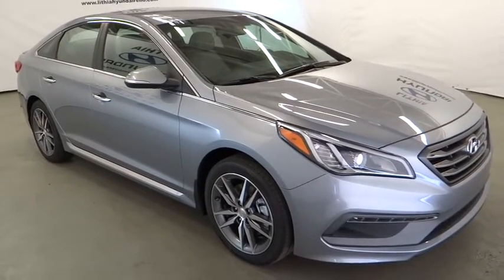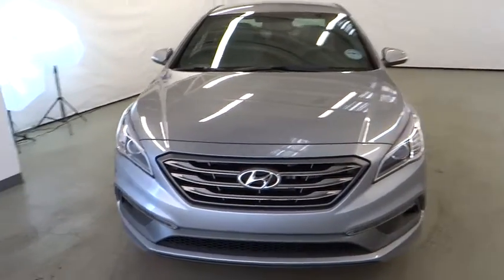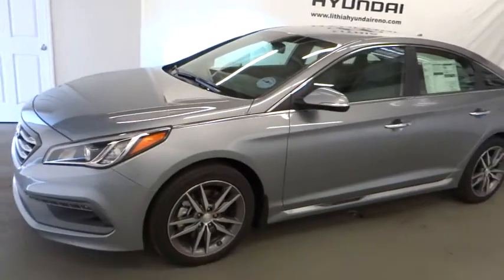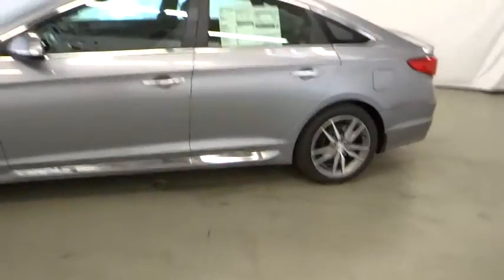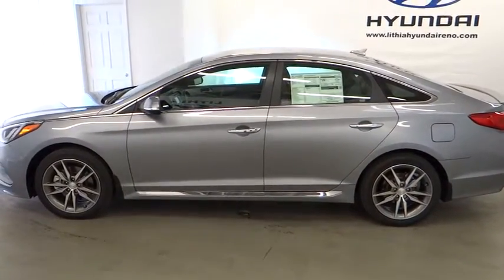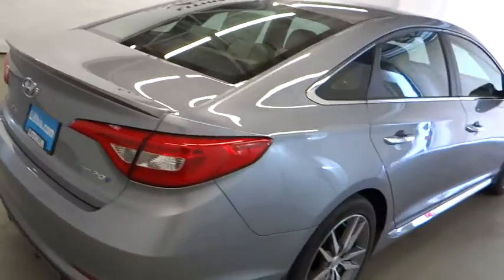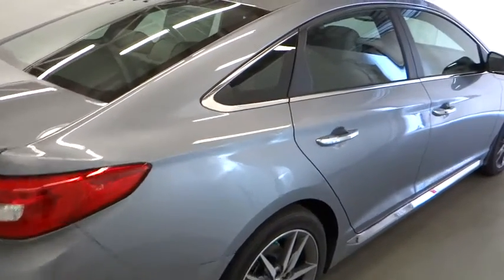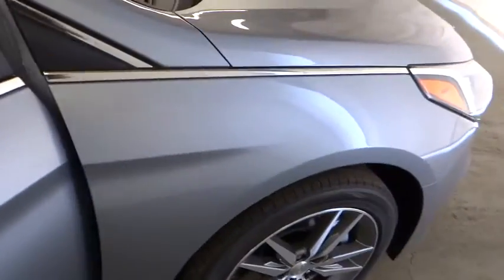2015 HYUNDAI SONATA Reno, Carson City, Northern Nevada, Sacramento, Roseville FH232966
2015 HYUNDAI SONATA

Heated Seats, Telematics, Multi-Zone A/C, Overhead Airbag, Alloy Wheels, Turbo, Back-Up Camera, CD Player, Auxiliary Audio Input, Satellite Radio. 2.0T Sport trim. FUEL EFFICIENT 32 MPG Hwy/23 MPG City! AND MORE!br /br /KEY FEATURES INCLUDEbr /Heated Front Seat(s), Back-Up Camera, Turbocharged, Satellite Radio, Auxiliary Audio Input, CD Player, Telematics, Aluminum Wheels, Multi-Zone A/C. Rear Spoiler, MP3 Player, Remote Trunk Release, Keyless Entry, Steering Wheel Audio Controls. br /br /EXPERTS ARE SAYINGbr /Edmunds.com explains This is a quiet car. Swallowing road irregularities with hushed damping and quiet confidence is this sedan's biggest strength. Ride quality, regardless of trim, is well-controlled but never harsh.. Great Gas Mileage: 32 MPG Hwy. br /br /WHO WE AREbr /Lithia Hyundai of Reno sells new Hyundai's, certified pre-owned Hyundai's, and used cars, trucks, and SUV's! We have excellent finance options as low as 0% on select models, in addition to all avilable Hyundai incentives and rebates! We also specialize in second chance financing! We are located in Northern Nevada at 2620 Kietzke Ln. Our hours are Monday-Saturday 8: 30am - 8pm and Sundays 10am - 6pm. 100% customer satifaction is our priority! You may qualify for additional rebates; see dealer for details.  br /